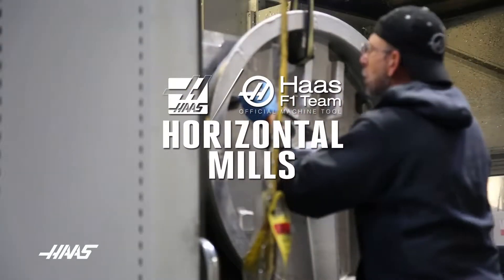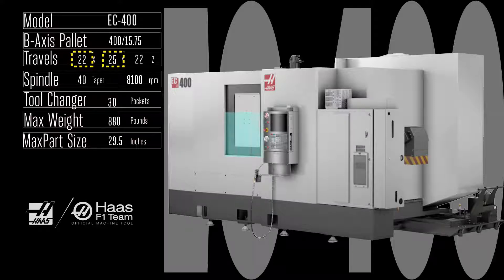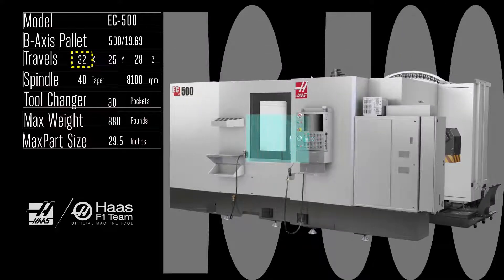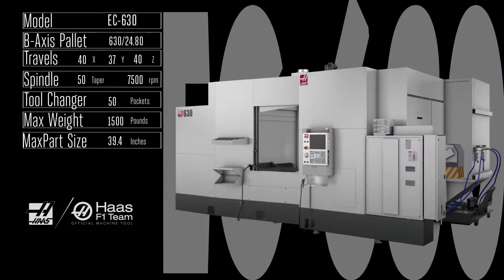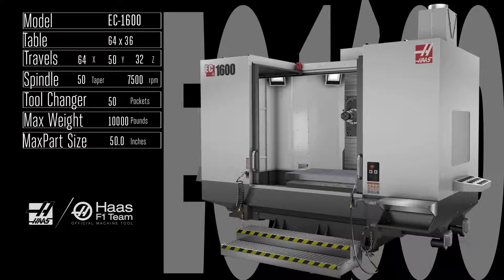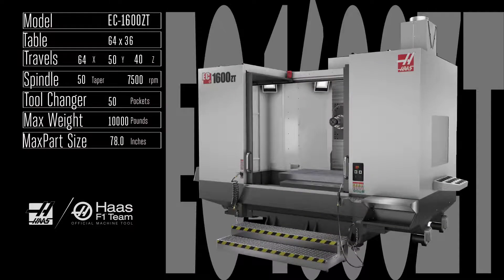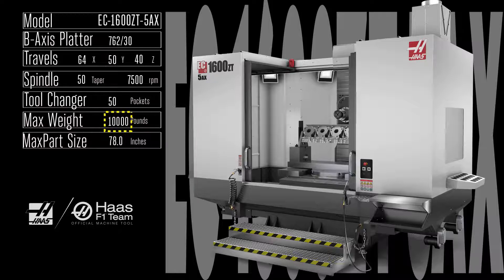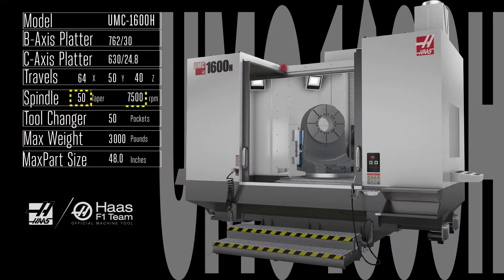Haas Horizontal Mill Comparison - Haas Automation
Check out this overview of Haas' range of Horizontal Machining Centres. There should be an HMC in here that meets your needs whether you've got really big parts or tons of smaller ones.